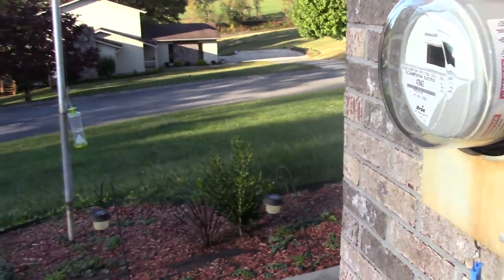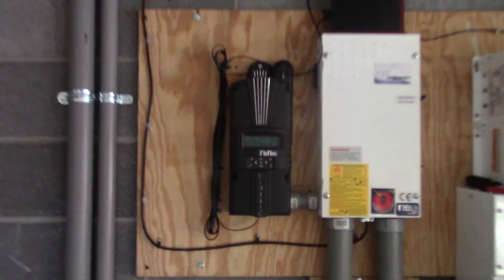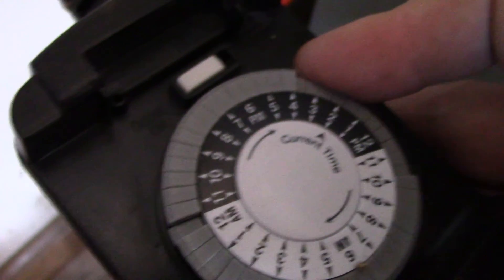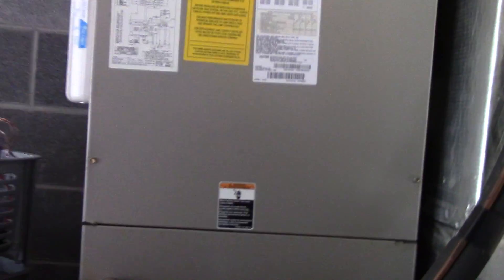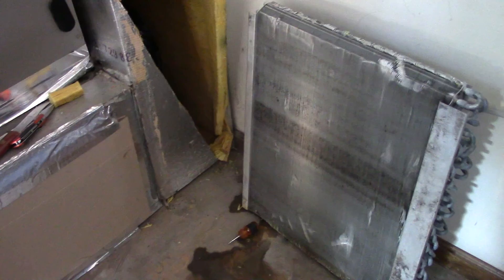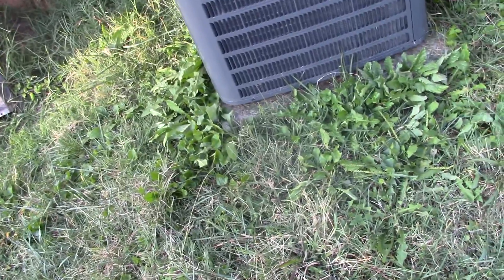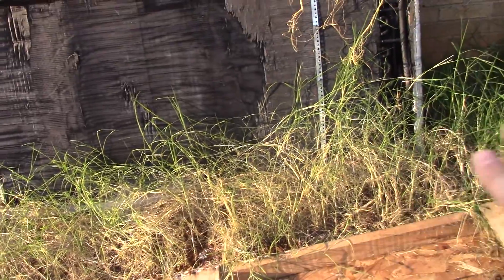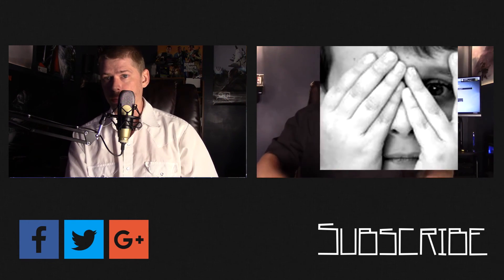SOLAR OFF GRID!!!! HOW LONG CAN I GO LIVING WITH NO POWER FROM THE GRID!!!!!